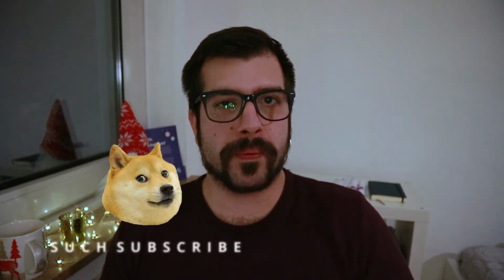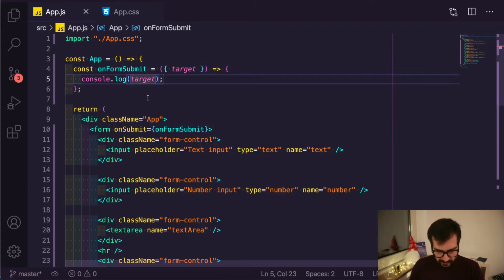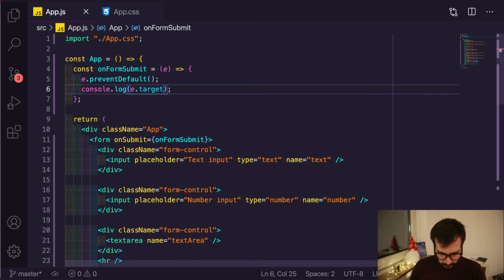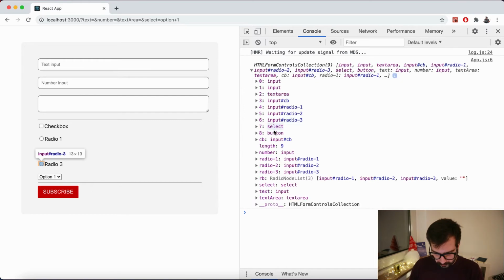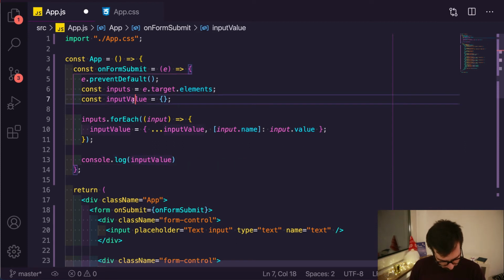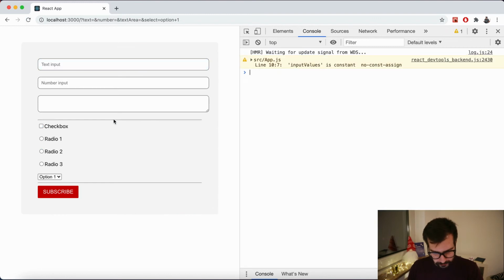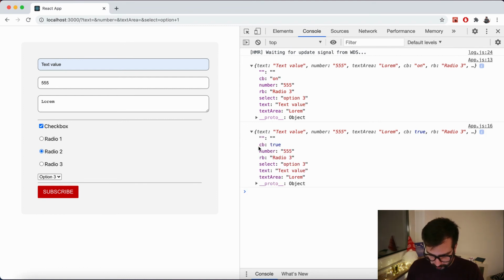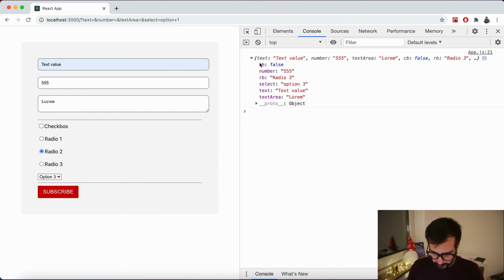Codemas 2020 day 15 - Handle form input values in reactjs p2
Handling form data in javascript is easy, especially when we do it with react. On this codemas video, I want to show you a second and personal favourite way of handling form input values using reactjs.
Instead of using an event listener to every input, we will use a single onSubmit eventListener on the form HTML element and get all input values from it.